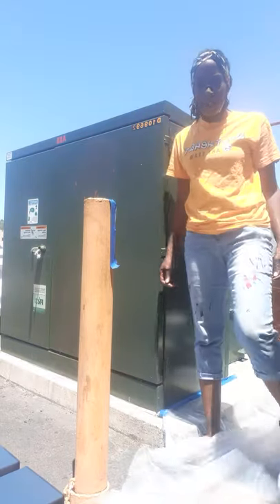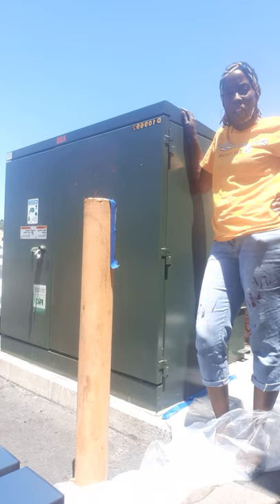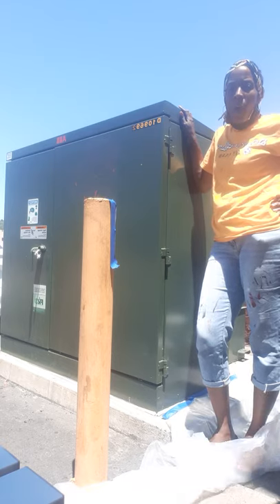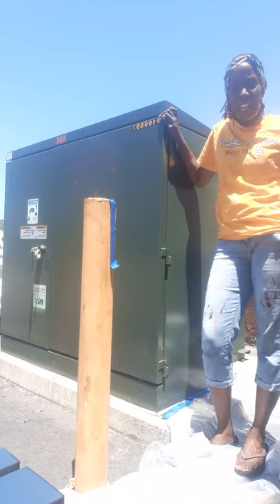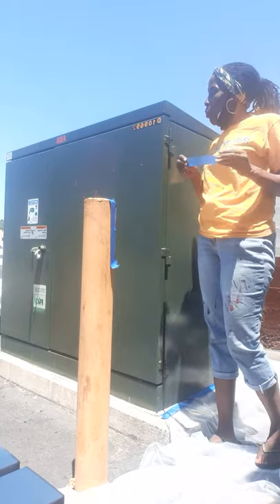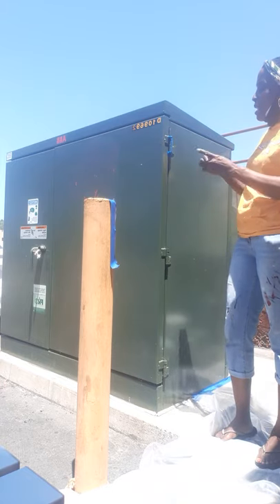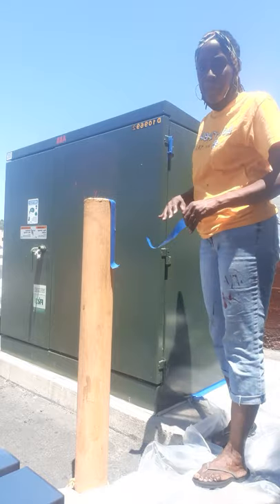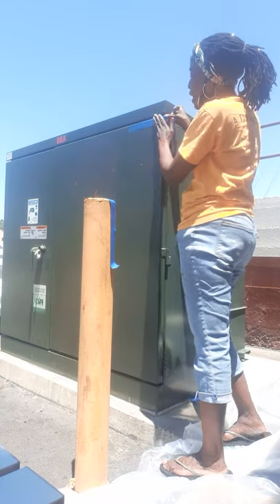SDG&E Box Preparation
Tarp and Painters Tape Demo by Kim - How to set up a utility box for painting.